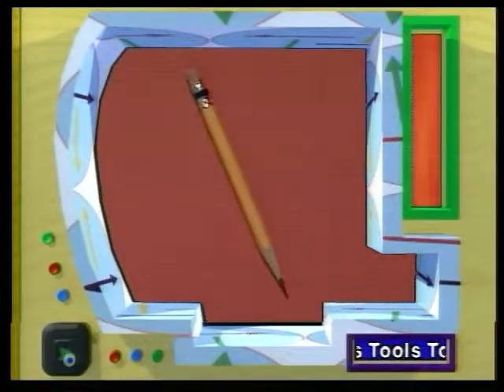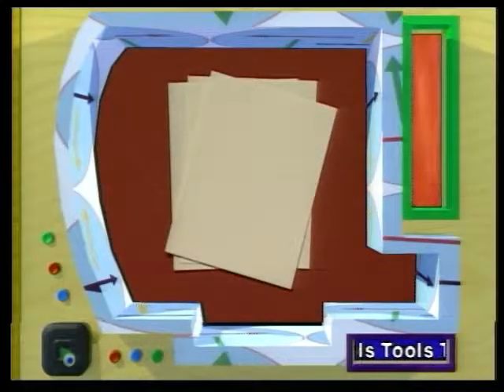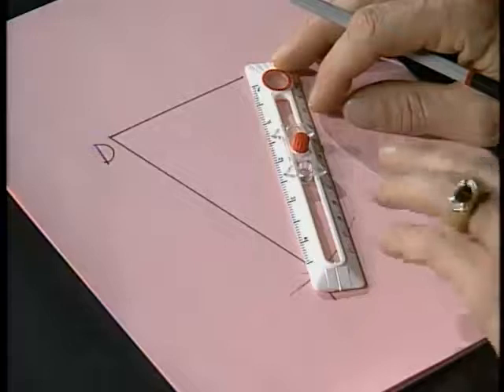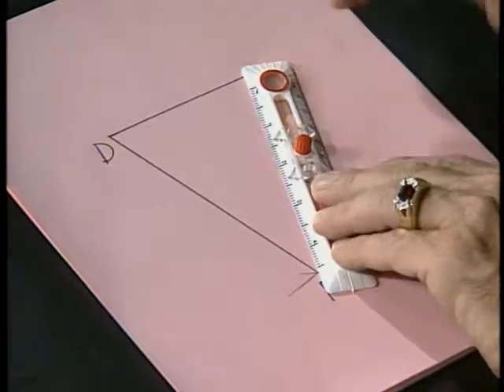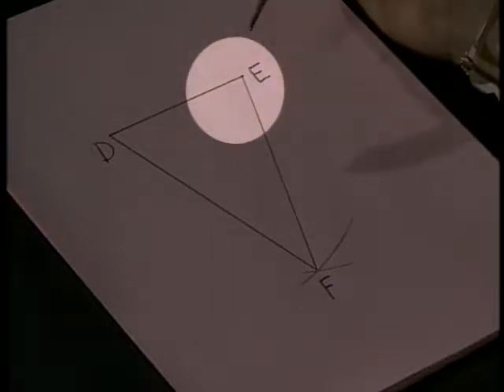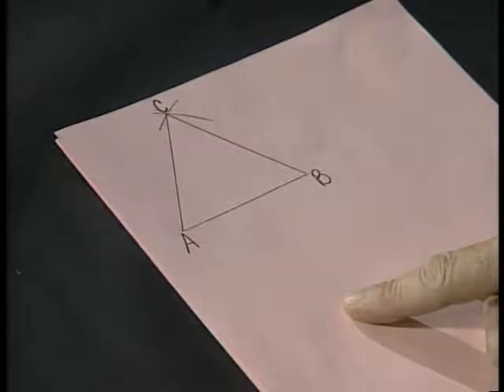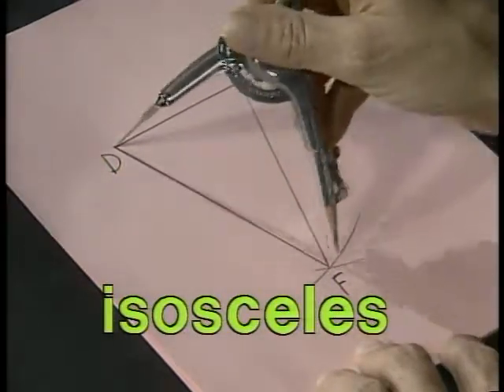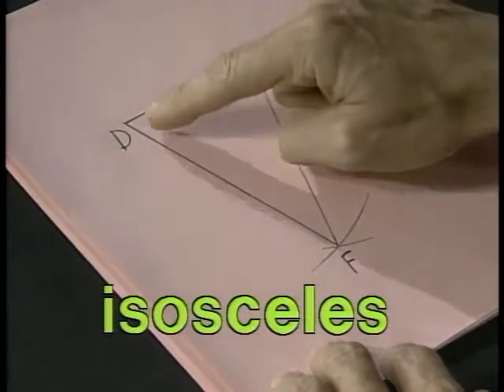Putting Geometry on the Map - MathTown, USA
MathTown, USA - Introduction of an imaginary town with streets and avenues dealing with math concepts including quadrants, intersecting and parallel lines.